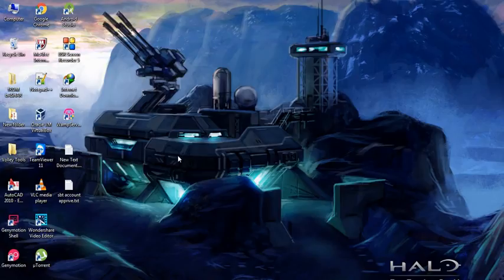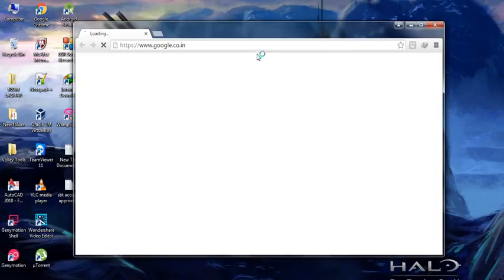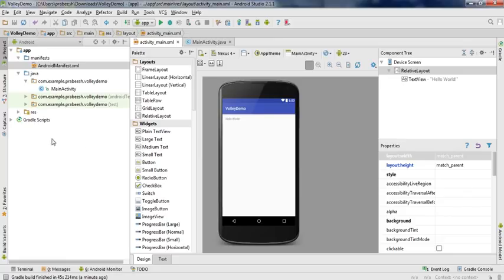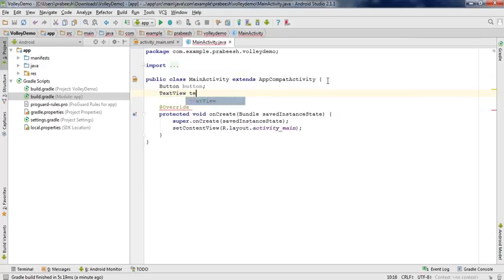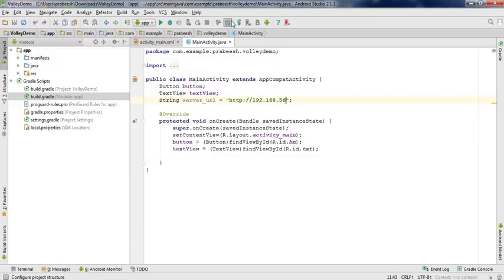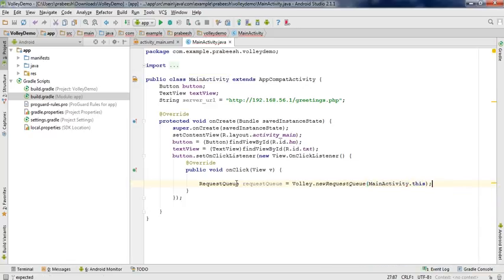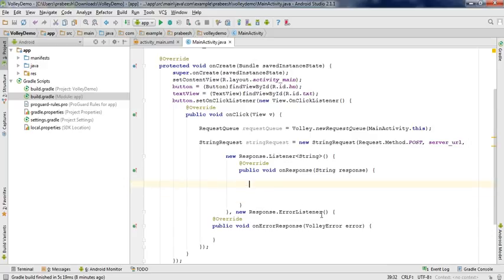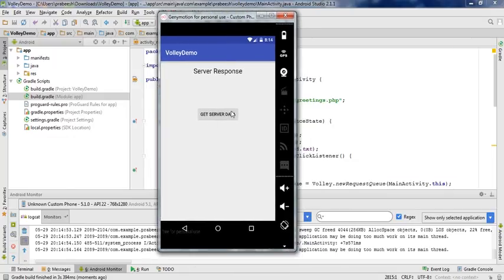Android Volley tutorial by Vikash